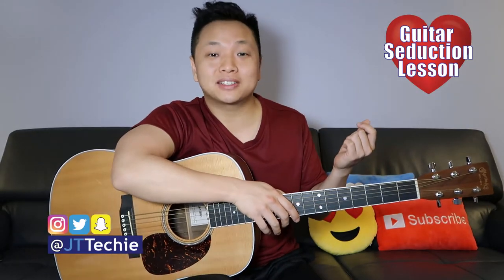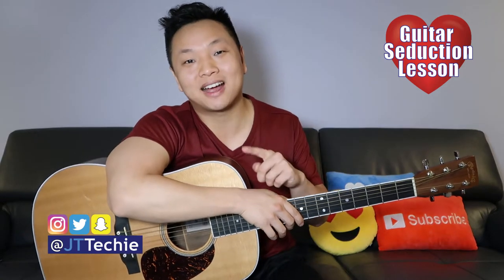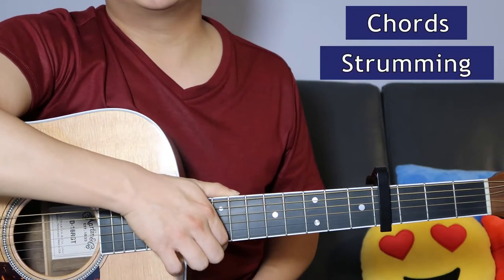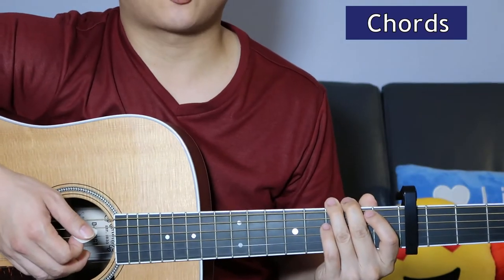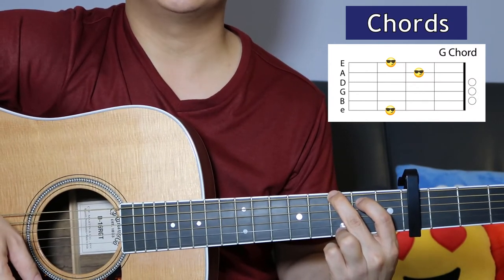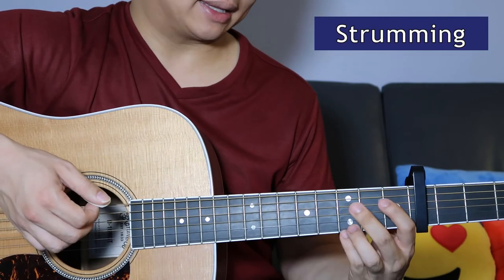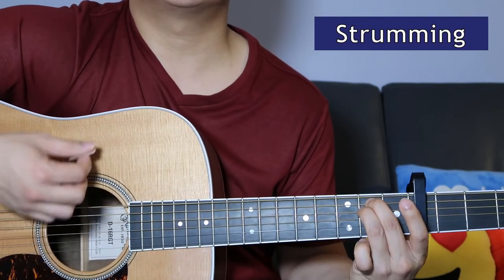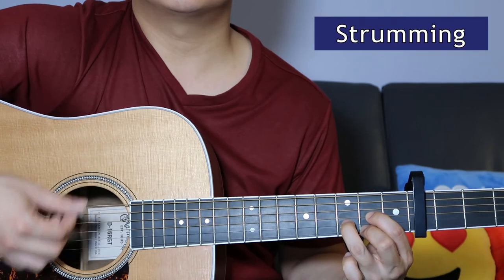How to Play Back At One by Brian McKnight on Acoustic Guitar for Beginners | Guitar Seduction 💖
On this episode of Guitar Seduction, where we learn a song on guitar to seduce someone into falling in love with you, we're doing "Back At One" by Brian McKnight!

Place your capo onto the fourth fret.

Let's Level Up Guitar!

Useful Links

Learn to play Guitar in 13 minutes | Quick and Dirty Tutorial

Learn Songs for Seducing here!

Learn Emo Songs here!